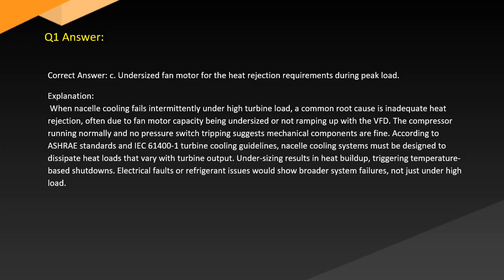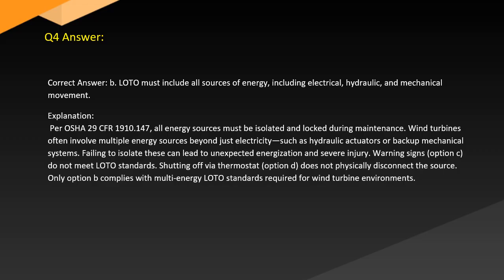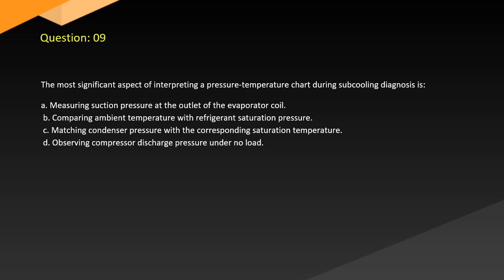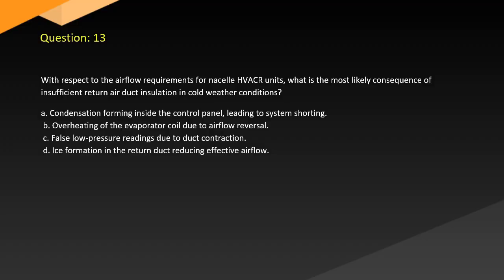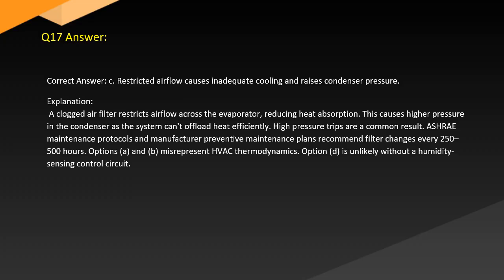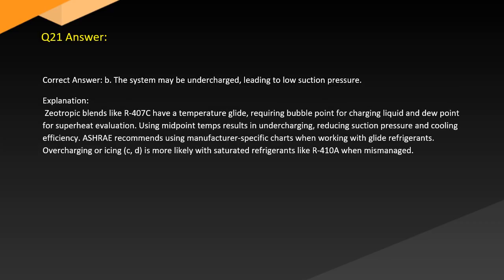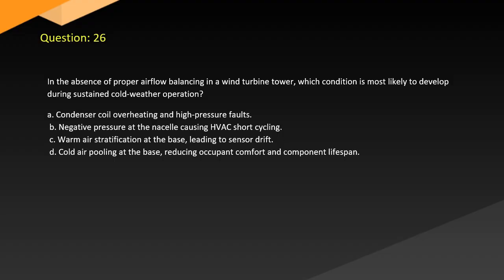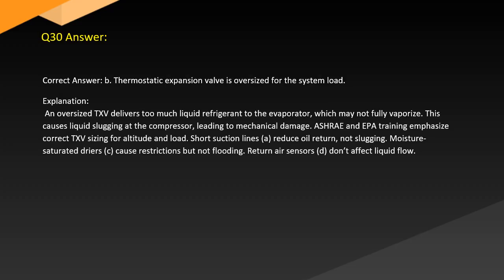HVACR Certified Wind Turbine Technician HVACR WTT